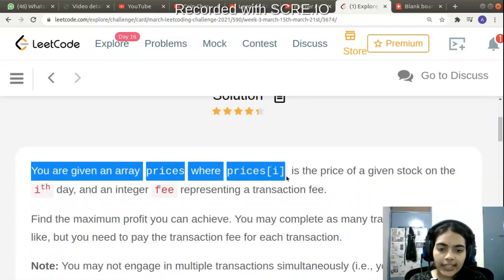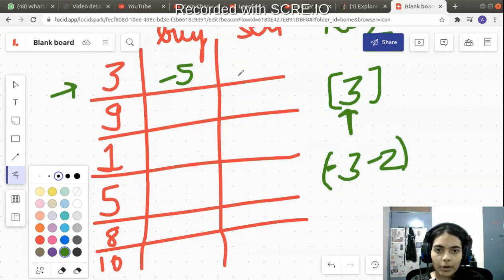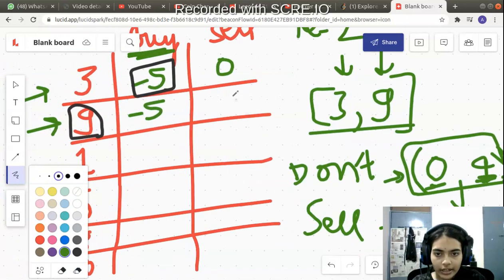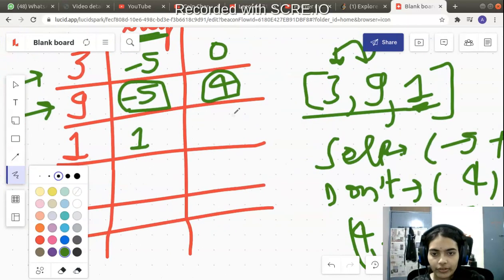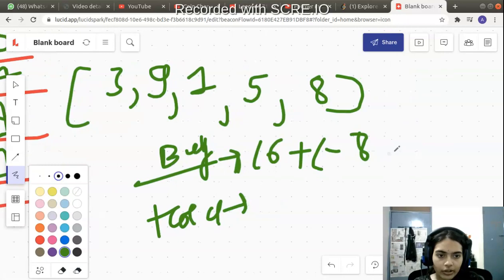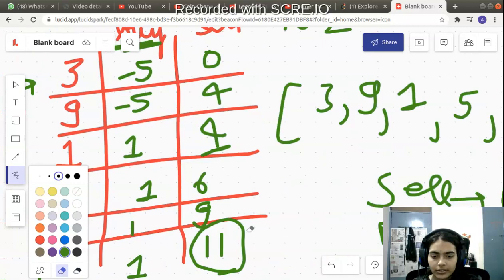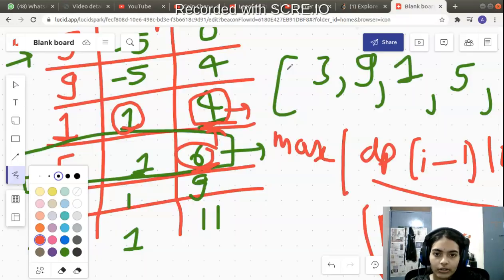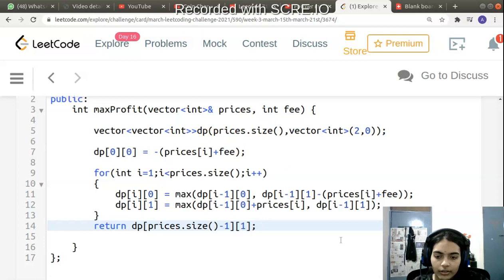Leetcode #714. Best Time to Buy and Sell Stock with Transaction Fee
You are given an array prices where prices[i] is the price of a given stock on the ith day, and an integer fee representing a transaction fee.

Find the maximum profit you can achieve. You may complete as many transactions as you like, but you need to pay the transaction fee for each transaction.

Note: You may not engage in multiple transactions simultaneously (i.e., you must sell the stock before you buy again).

Example 1:

Input: prices = [1,3,2,8,4,9], fee = 2
Output: 8
Explanation: The maximum profit can be achieved by:
- Buying at prices[0] = 1
- Selling at prices[3] = 8
- Buying at prices[4] = 4
- Selling at prices[5] = 9
The total profit is ((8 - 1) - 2) + ((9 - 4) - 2) = 8.
Example 2:

Input: prices = [1,3,7,5,10,3], fee = 3
Output: 6